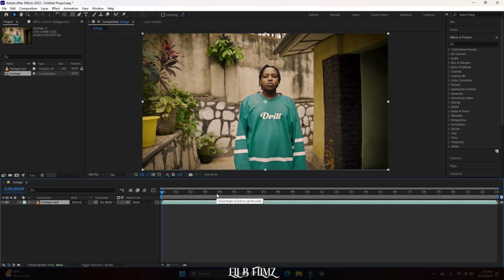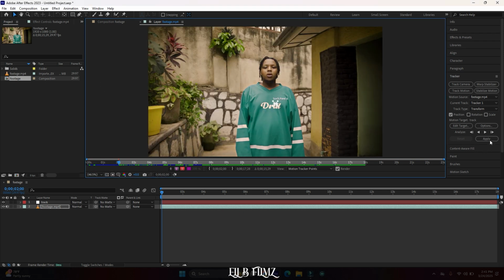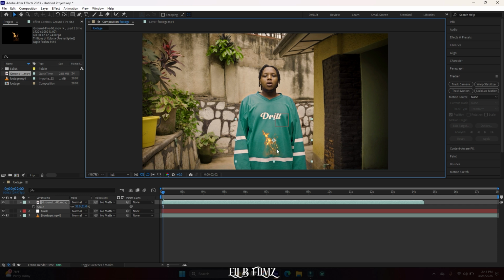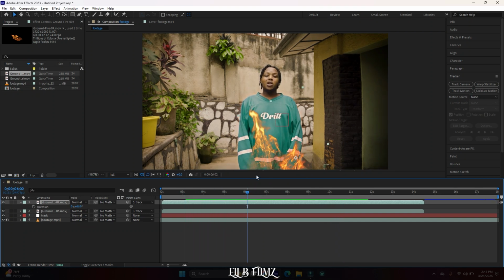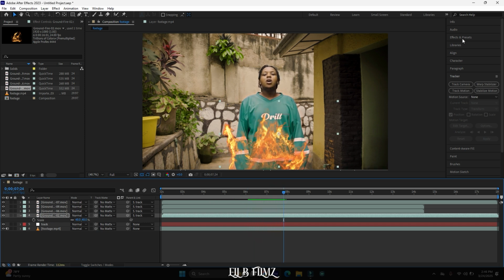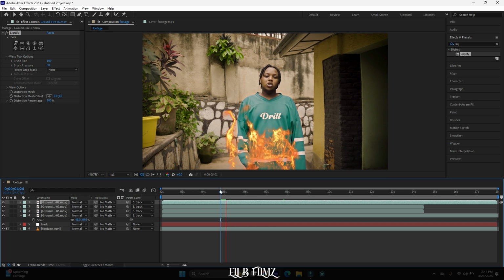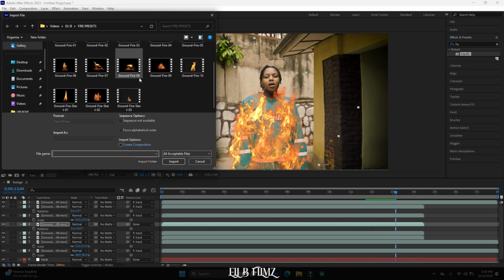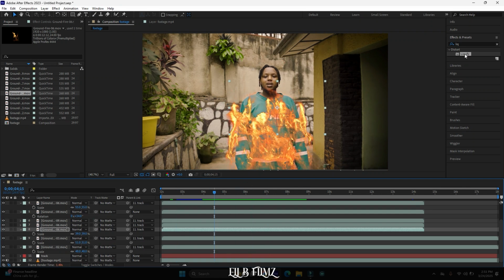VFX fire Effect on Human In After effect II ADOBE AFTER EFFECT